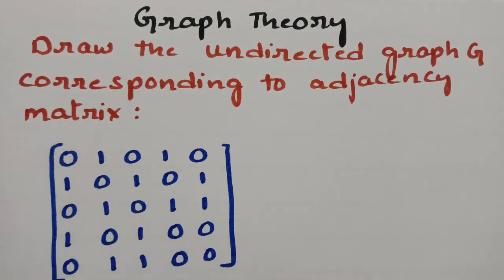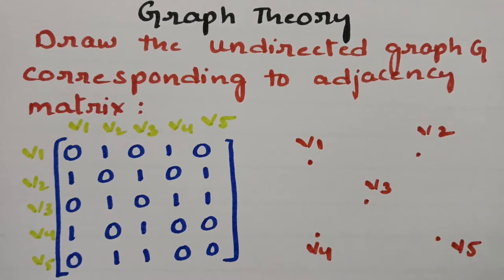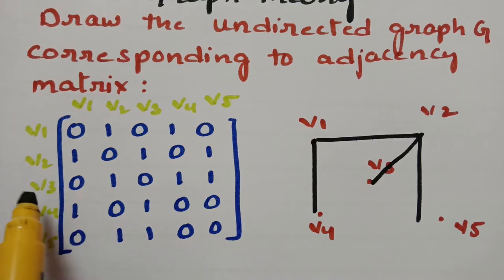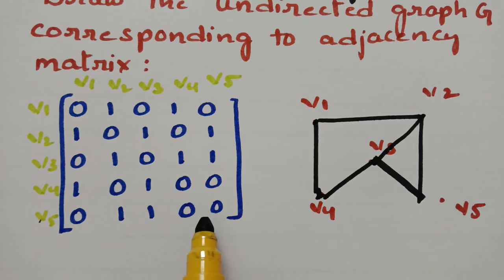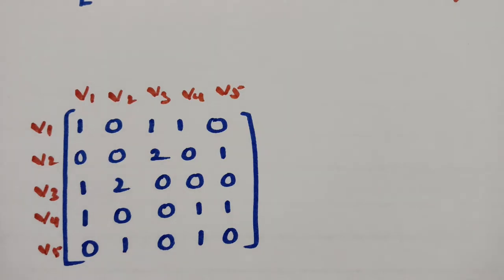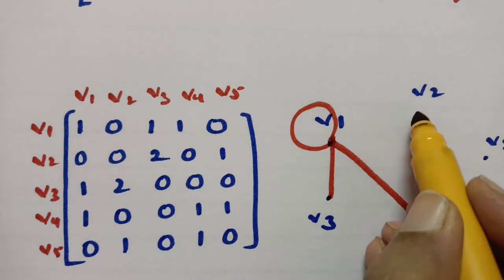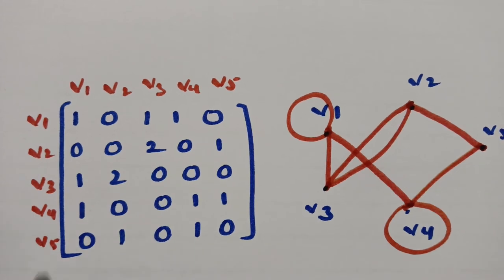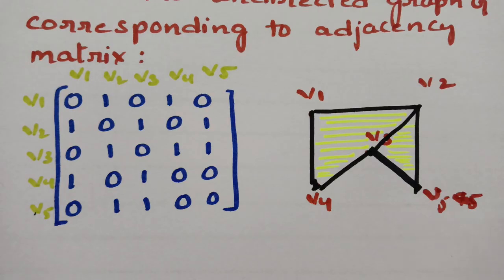maths hub To draw undirected graph corresponding to Adjacency matrix- Graph Theory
@btechmathshub7050 This is the part of Discrete Mathematics B Tech. This Video is helpful for the students of B.Tech,B.Sc,M.Sc  competitive exams-Graph Theory